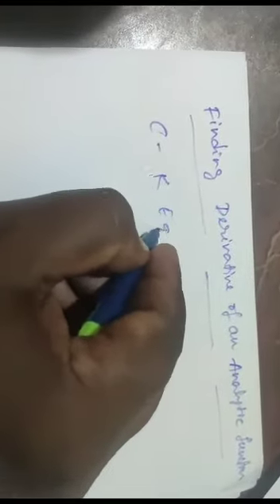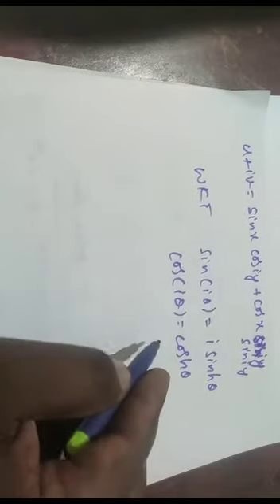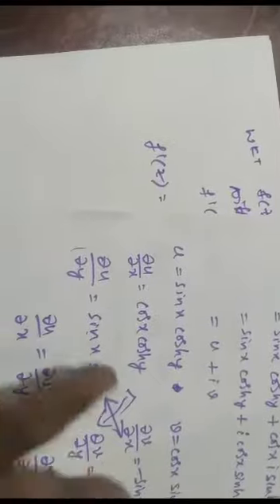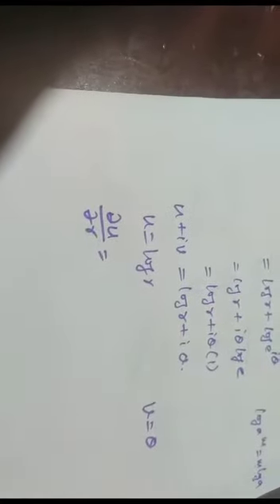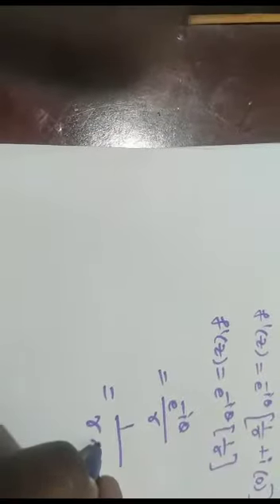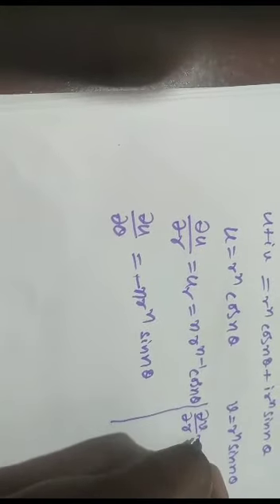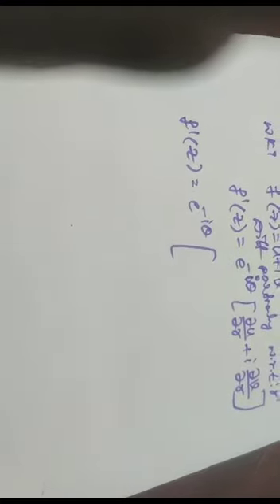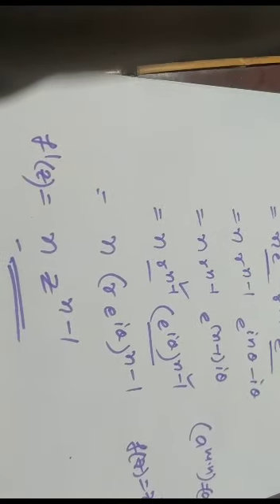problems on complex variables( type 1)